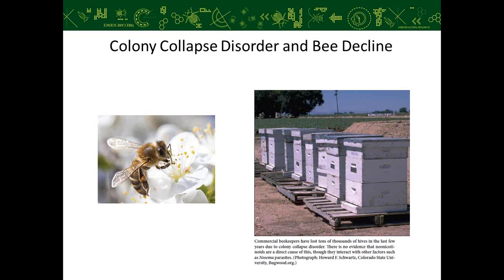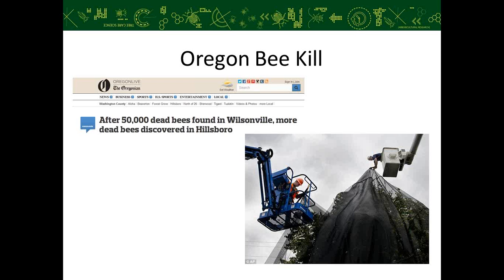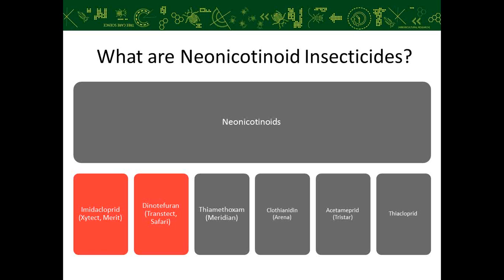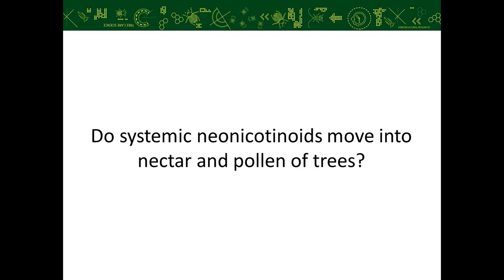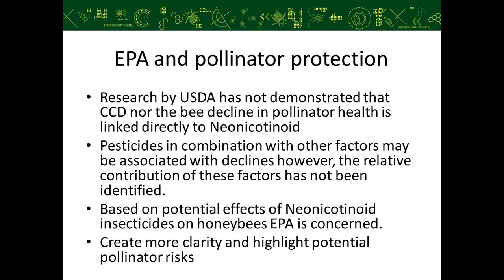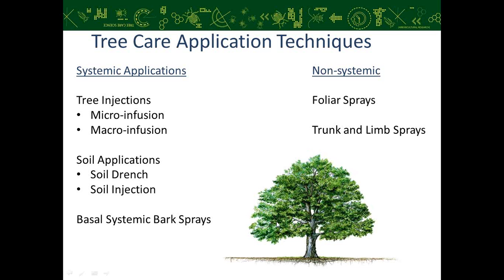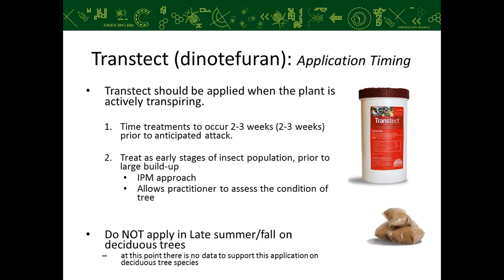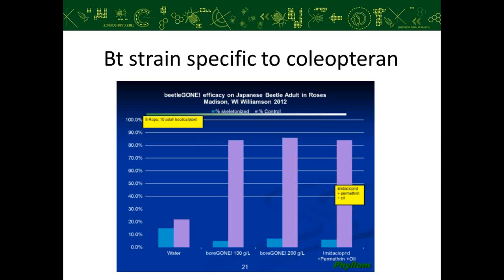Plant Health Care and Pollinators